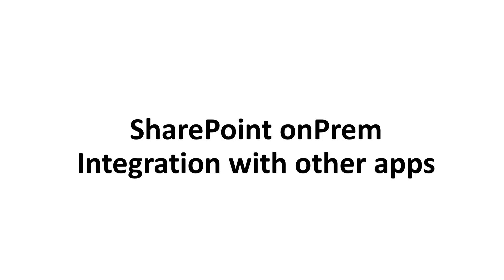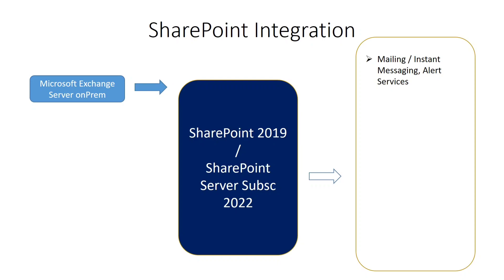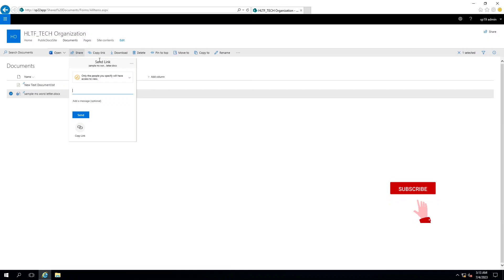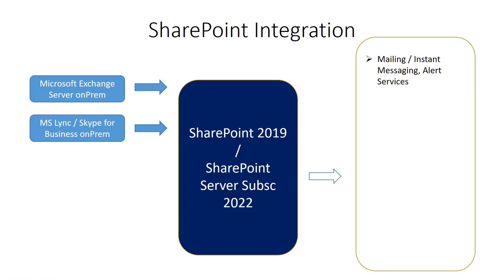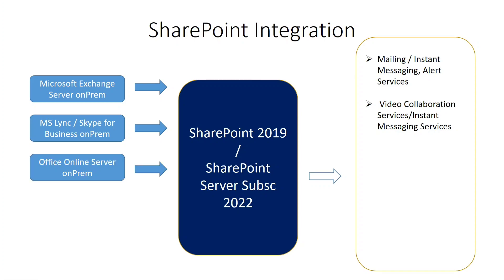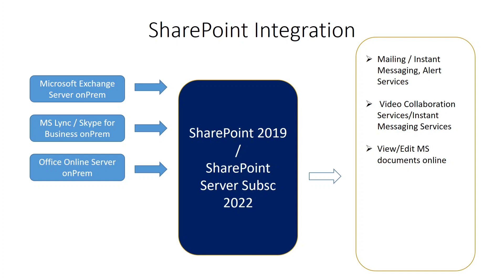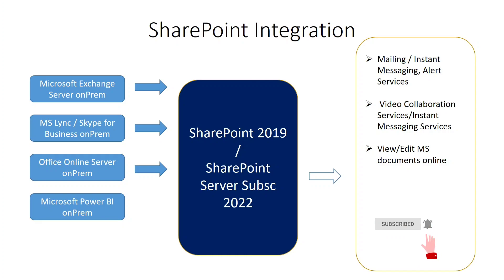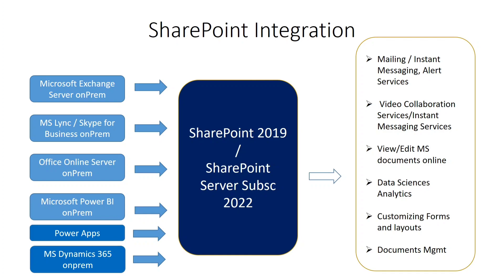SharePoint integration with Microsoft Apps onprem Exchange, Skype, powerbi, office online, powerapps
This video is a theoretical guide of integrating your SharePoint 2019 or SharePoint server subscription edition 2022 farm with other microsoft applications on premise including microsoft exchange server, Microsoft Lync or Skype for business, Microsoft power BI server, Microsoft power apps and Microsoft dynamics crm server. All these integrations are easily possible in onpremise environment to enhance functionality and collaboration features of your sharepoint environment including emailing. messgaing, sharepoint alerts, sharepoint document sharing, video collaboration, viewing doxuments in office on web, data sciences and data analytics etc. So, watch complete video and comment in comment section to explore more

learn Sharepoint @hltf_tech